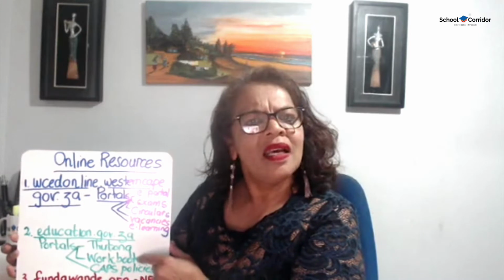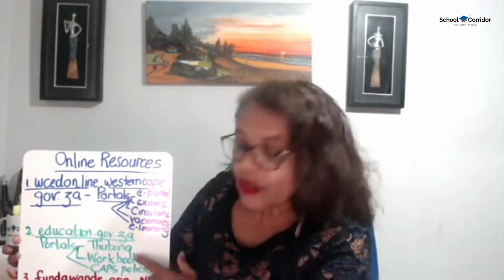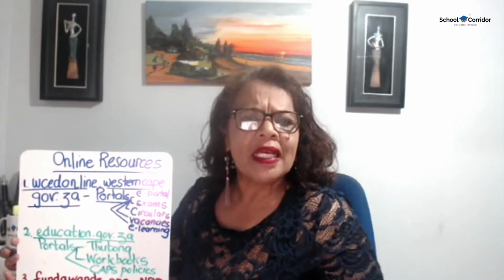SC FB LIVE SESSIONS- Sharing Online Resources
The School Corridor Channel is here to grow, inspire and empower you as leaders at schools or anywhere else.

The content will cover three streams:

Talks and presentations on leadership research, qualities of great leadership and how you can help yourself grow to become a great leader. Personal well-being will also be a focus.

The second stream will focus on interviews and book reviews.

The third stream will focus on instructional videos on web tools, starting with the Google Apps Suite.

We want to Think Fresh, Do Different.